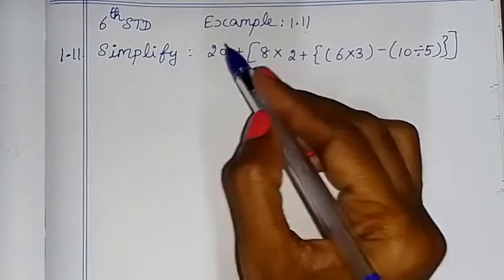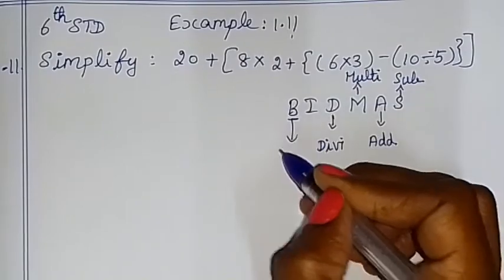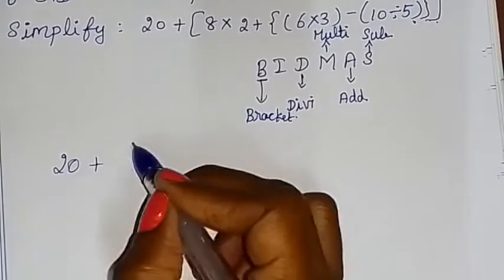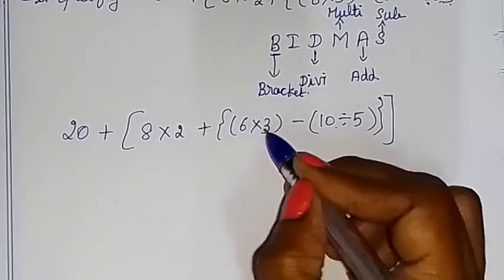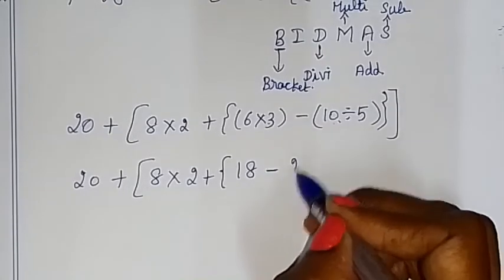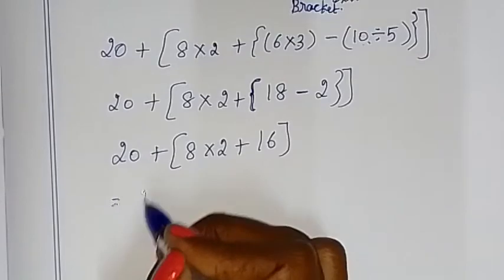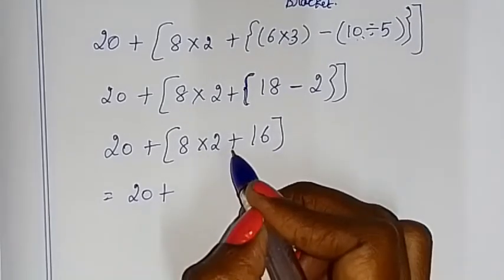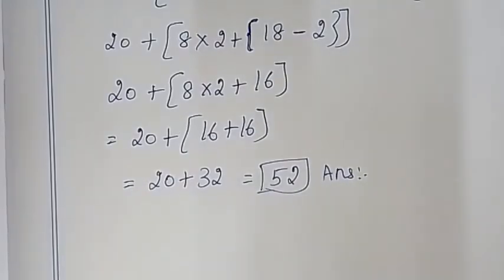6th maths Term 1 Ch 1(Numbers)example 1.11TN samacheer class 6 by sridevi mam explained in Tamil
TN Samacheer class 6 maths Term 1 Chapter 1 new syllabus ( numbers ) example 1.11 6th standard maths tamil explained by sridevi mam

Tamilnadu Samacheer New syllabus 6th std Maths Term 1 ch 1 numbers example 1.11 solution new book 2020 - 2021